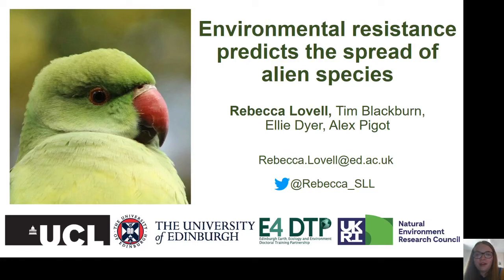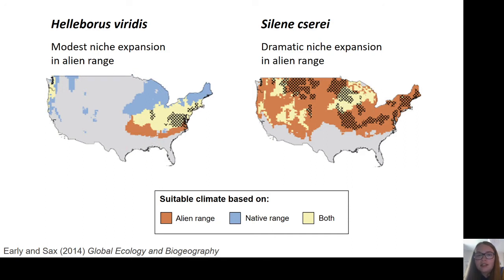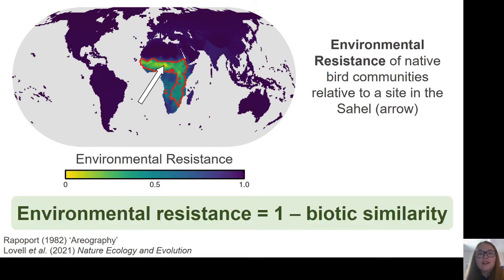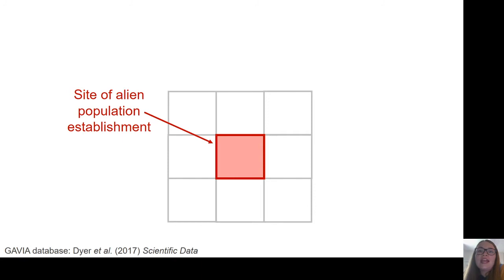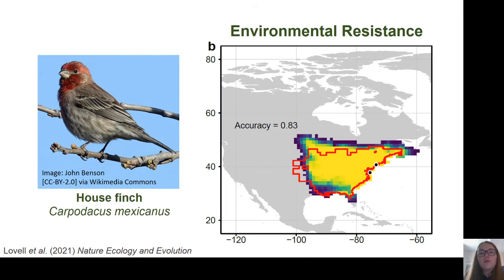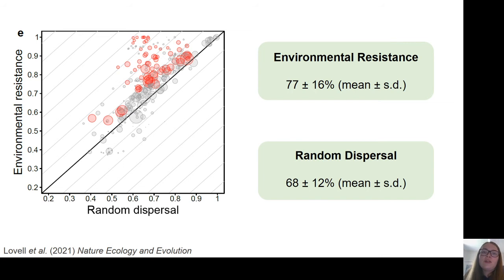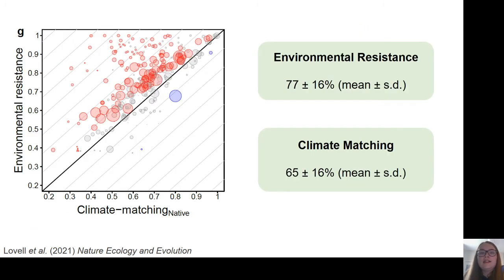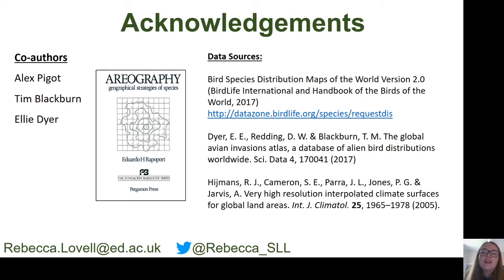Rebecca Lovell: Environmental resistance predicts the spread of alien species